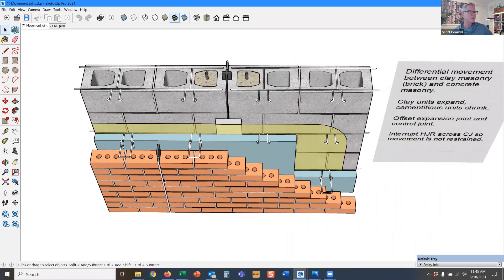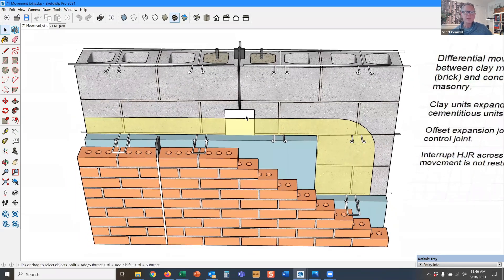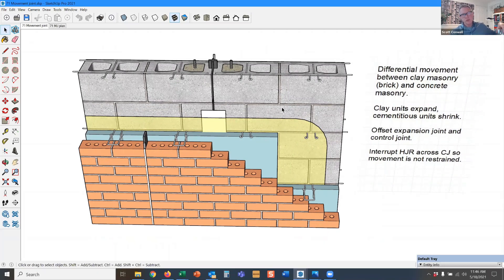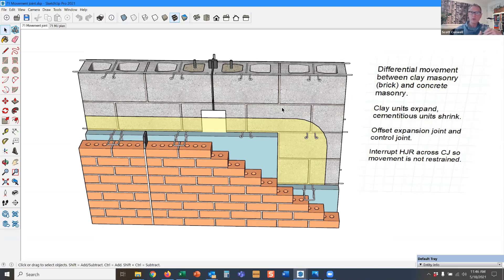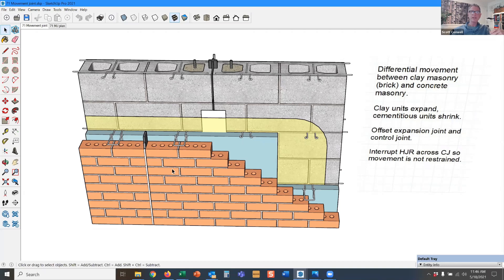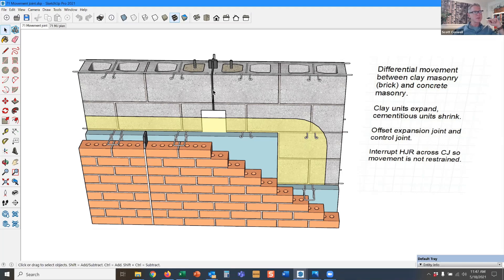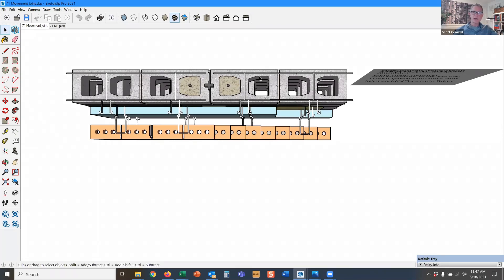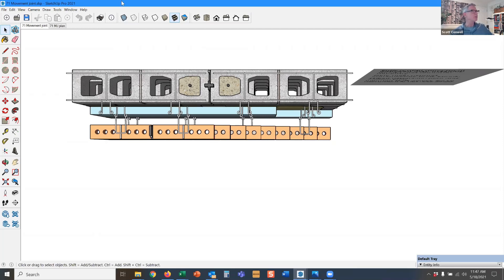A.26 Movement joint alignment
Movement joints in masonry don’t need to be aligned across the wythes. In fact, it’s simpler to offset the joints, and it makes a better wall. I’ll explain.

Brick expansion joints are governed by one set of requirements based on the movement characteristics of clay brick, i.e. expansion. Conversely, control joints in CMU are governed by an entirely separate set of requirements based on the movement characteristics of block, i.e. shrinkage. Movement joint spacing requirements for brick vary than those from block.

Recall that the term “movement joint” is a general term that may refer to expansion joints in brick and/or control joints in block.

By not aligning the brick expansion joints with the CMU control joints, water has a less direct path to travel and possibly migrate into the building.

Union bricklayers are familiar with these concepts, but the building code tells us that the responsibility to design and locate movement joints still rests with the design professional. Show us where you want them!